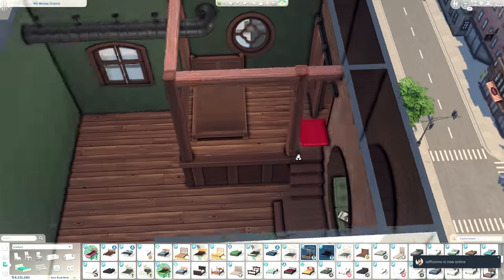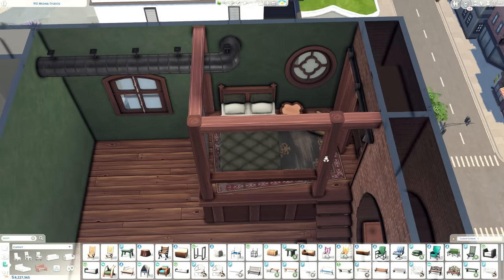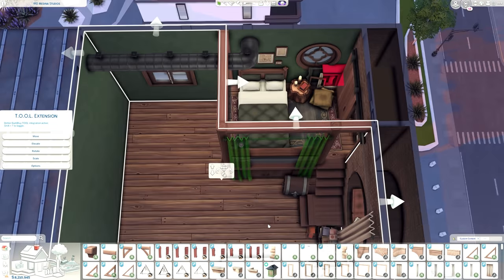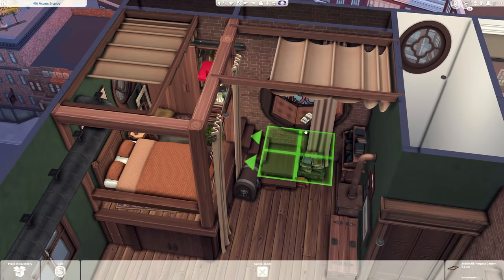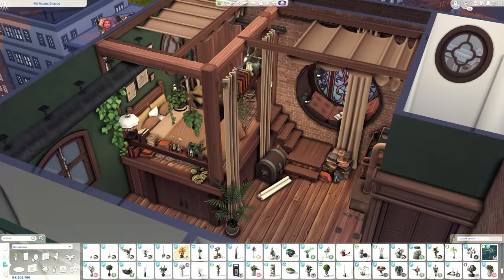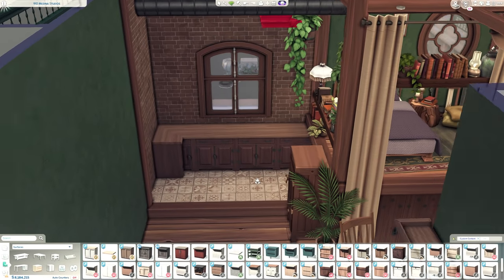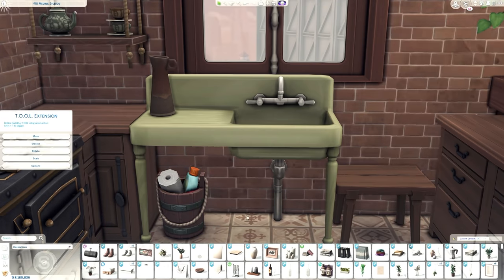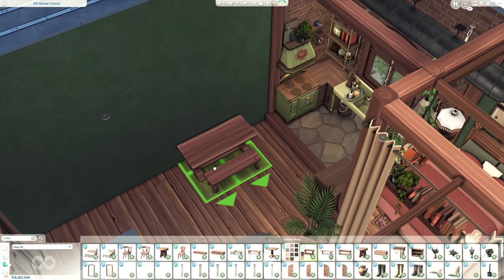Bookworm's nook || The Sims 4 Speed build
Hi, my fellow simmers! ♡

Welcome to another The Sims 4 speed build where we're going to be renovating the 910 Medina studios apartment in San Myshuno and turning it into a cozy bookworm's nook.

I was inspired by the concept art that I've found on Pinterest

Don't forget to tell me would you like to download this apartment in parts or you're not interested!?

Happy Simming,

Simsphony ♡
Video parts:

00:00 - Intro video
00:33 - Making a window nook
02:32 - Apartment interior
19:08 - Video Tour

♡ IMPORTANT!

If you want to change my original walls or wallpapers, in order for everything to stay in place you need to install the Better BuildBuy mod from the Twisted Mexi ) and turn on deletion protection as an option in BBB's filter panel. Turn it on while necessary and turn it back off immediately after.

♡ Unable The sims 4 cheats (If you have a Better BuildBuy mod you have this automatically) :

First type: ctrl + shift + c
Then type: testingcheats true - press enter
Next cheat: bb.showhiddenobjects
Next cheat: bb.showlive edit objects
Next cheat: bb.ignoregameplayunlocksentitlement
In the search menu type: DEBUG

P.S Don't forget to use bb.moveobjects cheat when you're placing my builds ♡